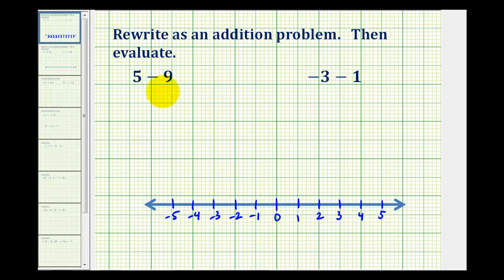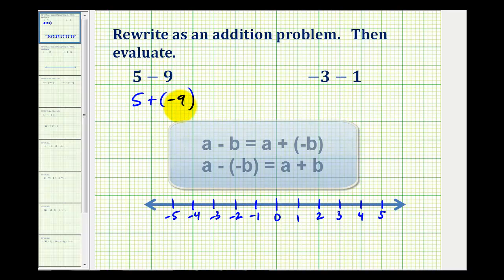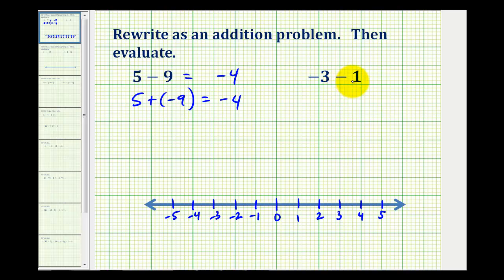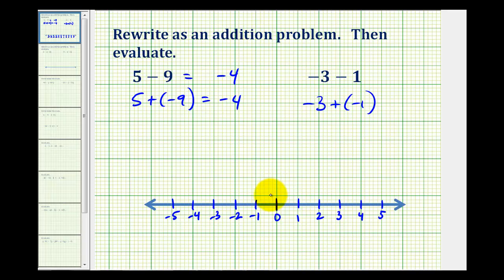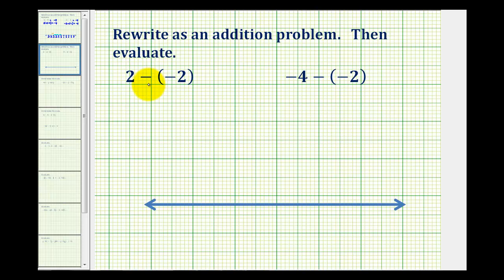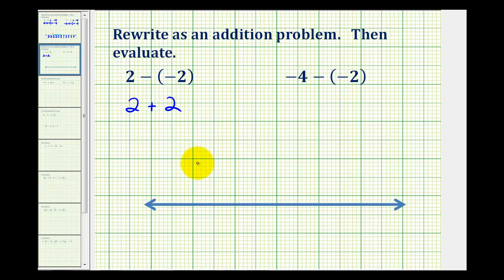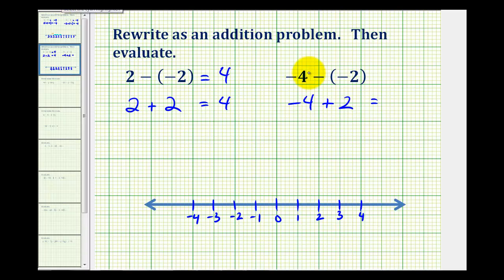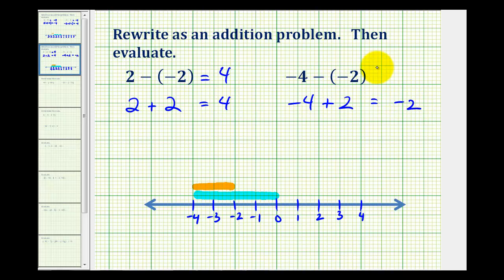Ex 1: Subtracting Integers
This video provides examples of how to determine the difference of integers by rewriting the subtract as addition.